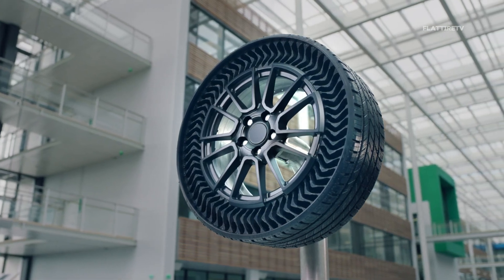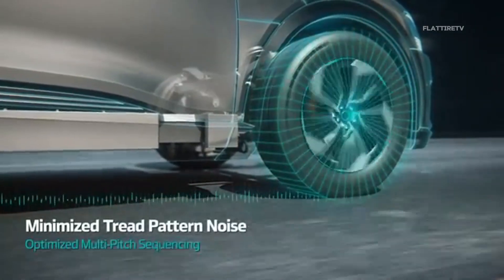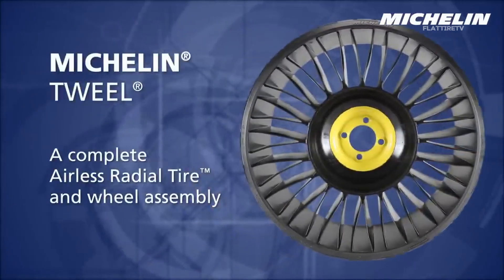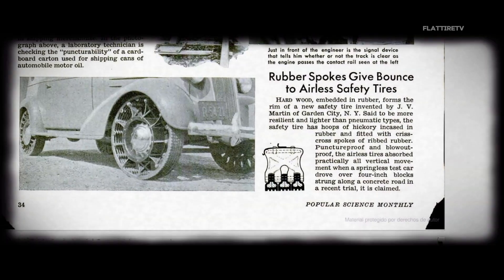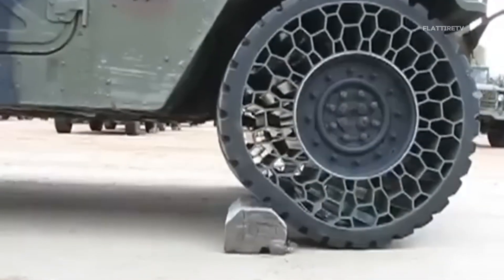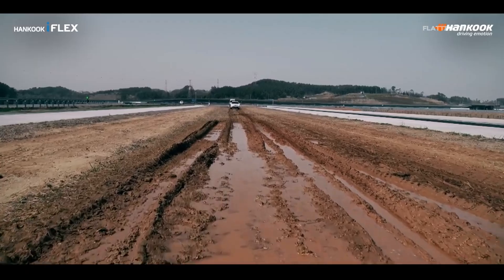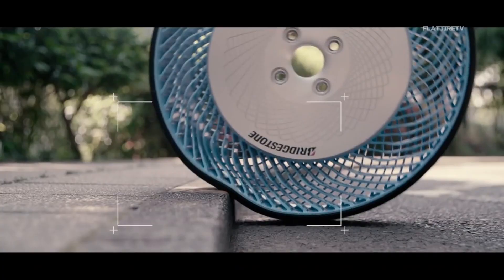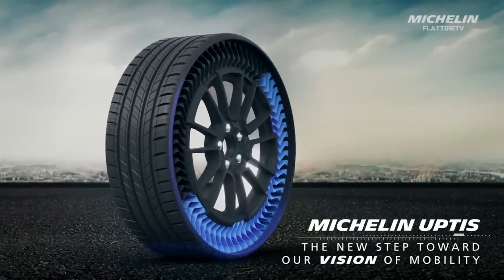What happened to AIRLESS TIRES?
AIRLESS TIRES are a FAILURE...

Airless tires were presented several years ago as the solution to all punctures and air leaks, as if they were a panacea, but why do we still not see them on the streets?

The promise of airless tires—tires that never go flat and don't require air pressure checks—has been around for decades. Yet, they are still not on your daily driver. What happened to this revolutionary technology?

In this video, we investigate the current status of puncture-proof tires and the engineering that makes them unique:

Key Players: The progress made by Michelin (Uptis) and Bridgestone/Goodyear (Tweel).

The Design: How the unique polymer spoke structure replaces air pressure for support.

Major Advantages: Zero flat tires, reduced material waste, and simplified maintenance.

The Challenges: We explore the obstacles delaying mass production, including managing extreme heat, filtering out debris, and high-frequency vibration concerns.

Are airless tires still the future of the automotive industry? Find out when we can expect to see them on the road!

when will airless tires be available for cars, how much will Michelin Uptis cost, why don't airless tires overheat, airless tires for general public timeline, airless tire technology explained simply, is Bridgestone Tweel safe for highways, non-pneumatic tire engineering challenges.